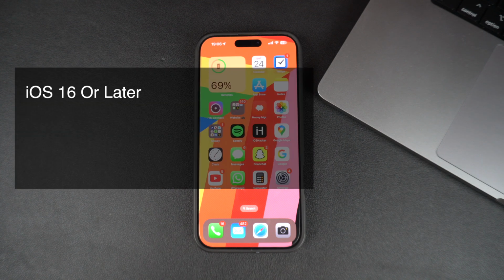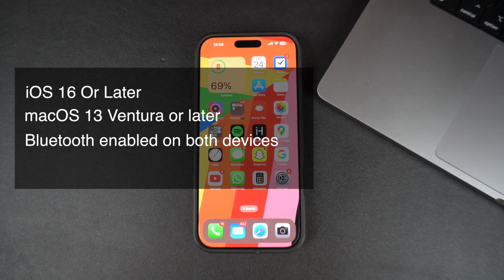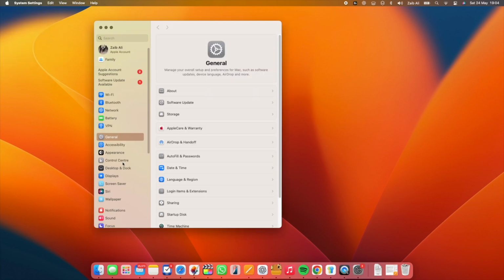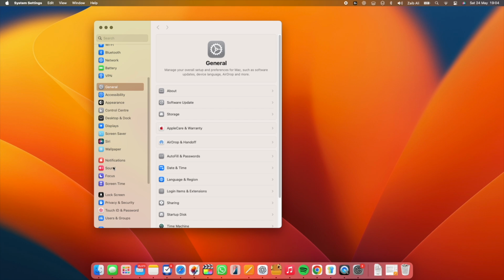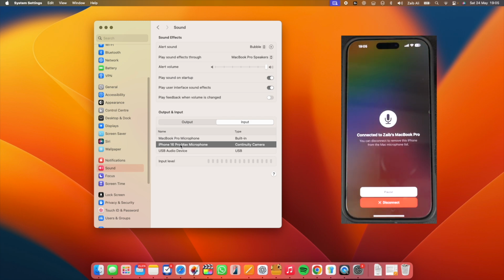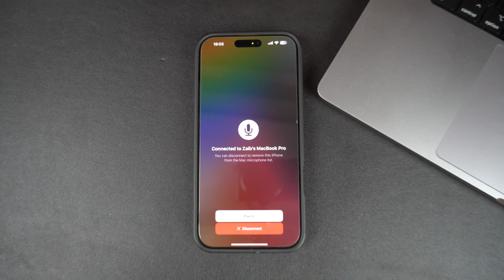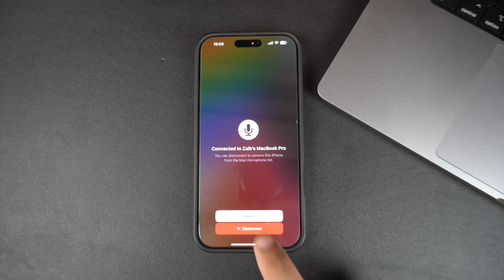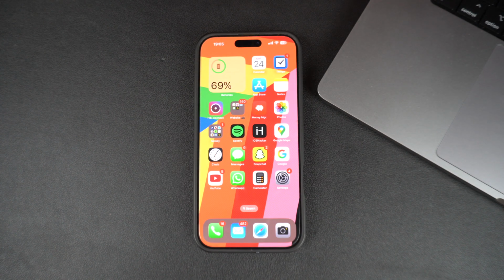How To Use iPhone As Mac's Microphone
In this tutorial, we show you how you can use your iPhone as your Mac's microphone using iOS's Continuity features.